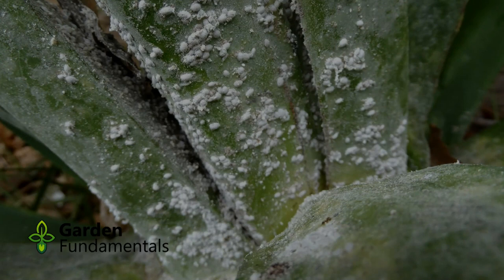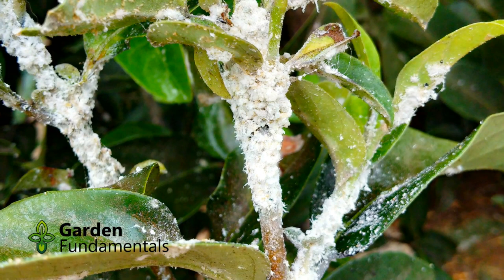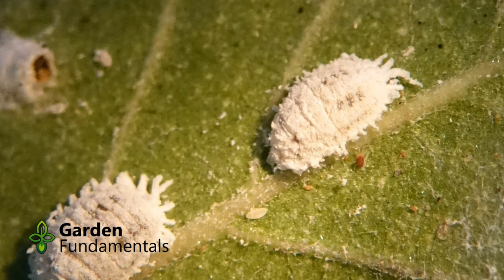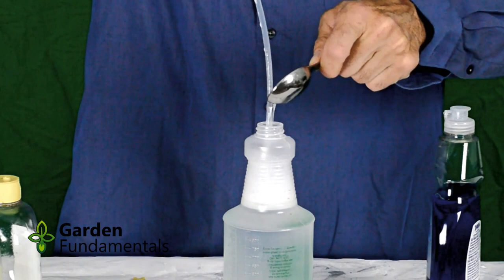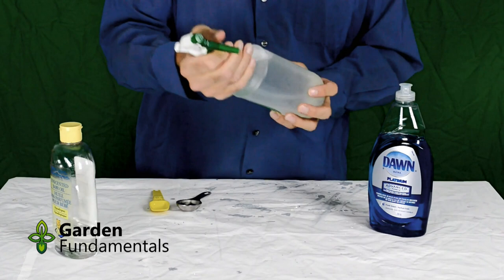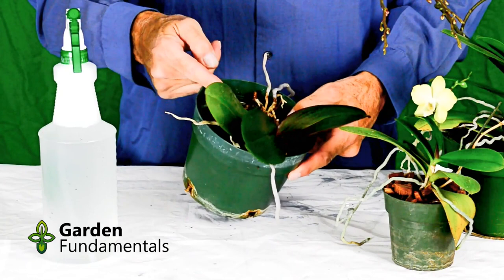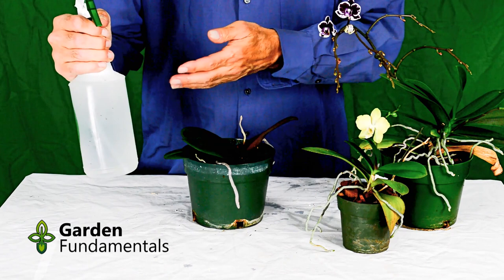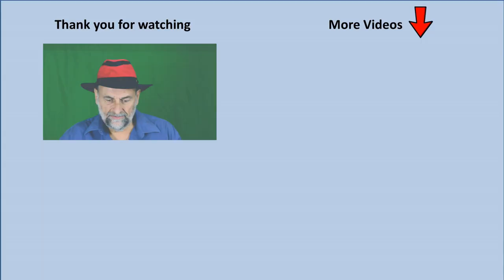How to Get Rid of Mealybugs: DIY spray with baby oil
Easy to make, safe spray for mealy bugs on all kinds of houseplants. I show you how to make it and show you how to spray plants. Organic spray using just water, baby oil and dish soap.

Best Way to Control Mealybugs: DIY spray with baby oil

Easy to make, safe spray for mealybugs on all kinds of houseplants. I show you how to make it and show you how to spray plants. Organic spray using just water, baby oil and dish soap.

Learn how to identify mealybugs on plants. Closeup view of the insect. Learn how to make the organic spray and how to to spray it on plants.